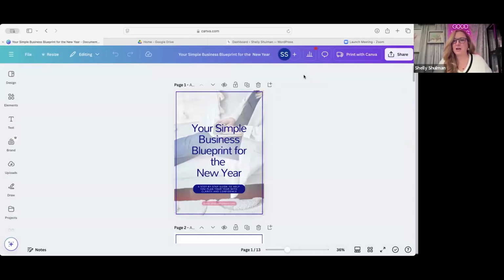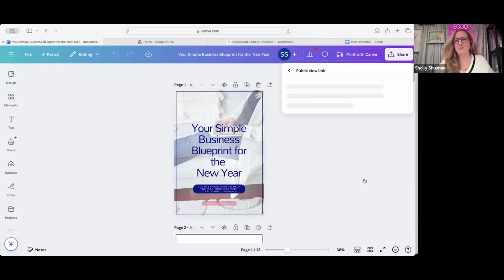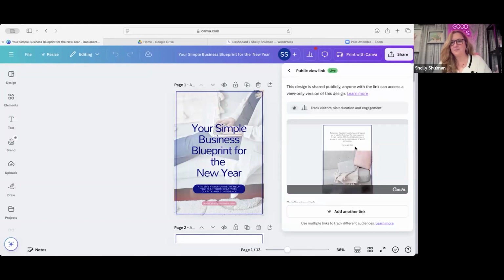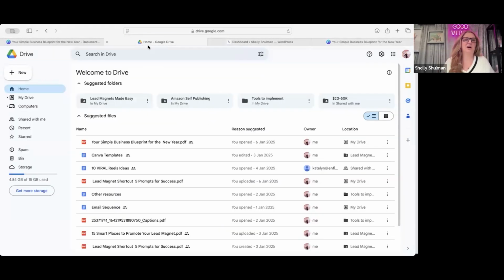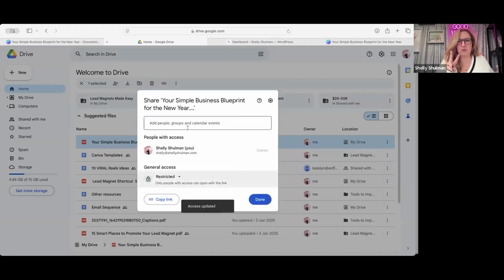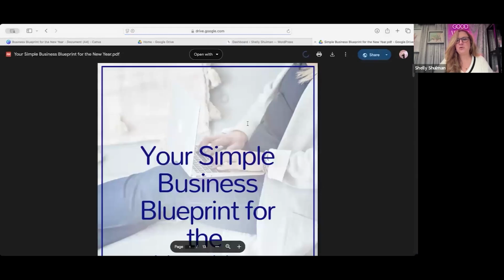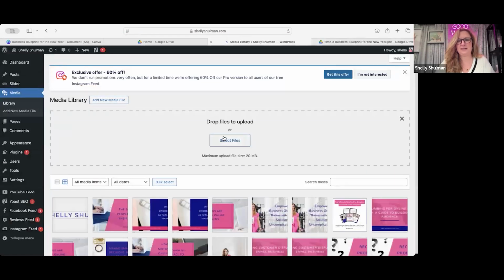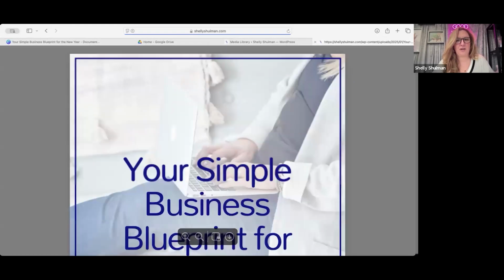How to Share PDF Lead Magnets: 3 Proven Methods for Online Business Owners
Discover 3 easy methods to share your PDF lead magnet with your audience! Perfect for online business owners struggling with email attachment limitations. Learn how to use Canva, Google Drive, and WordPress to distribute your lead magnets effectively.

Timestamps:

0:00 Introduction
0:28 Method 1: Sharing PDF via Canva
1:15 Method 2: Uploading to Google Drive
2:14 Method 3: Using WordPress Media Library
3:25 Conclusion

In this tutorial, you'll learn:

How to create a public view link in Canva for your PDF
Uploading and sharing your lead magnet through Google Drive
Using your WordPress website to host and share PDFs

These PDF sharing methods are perfect for email marketing strategies, lead generation tactics, and content delivery solutions. No more worrying about CRM systems not allowing attachments!

Boost your online business with these digital marketing hacks. Streamline your lead magnet distribution and improve your email marketing tools. Whether you're a seasoned entrepreneur or just starting, these tips will help you share your valuable content effortlessly.